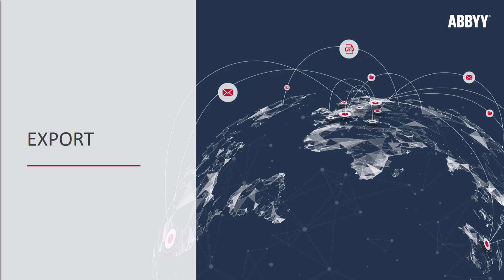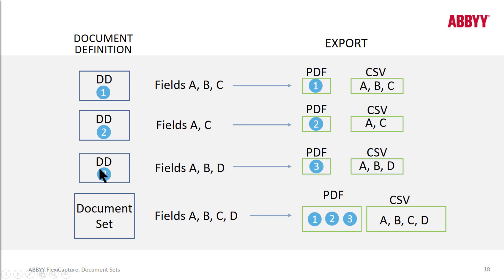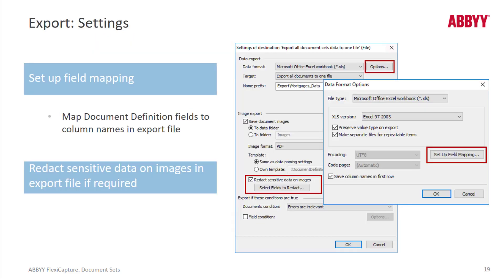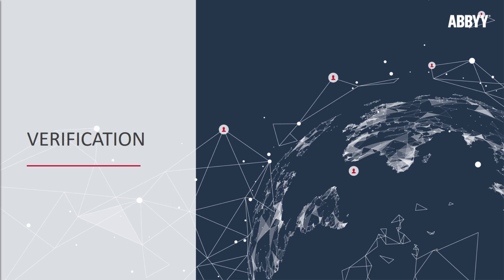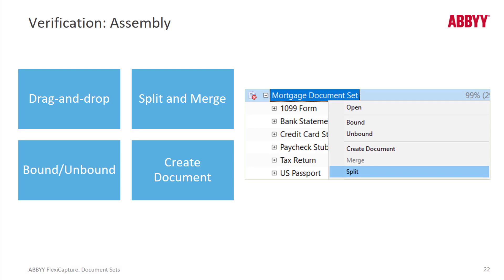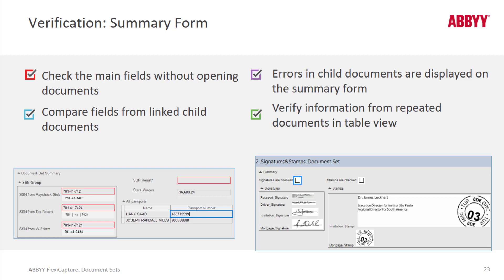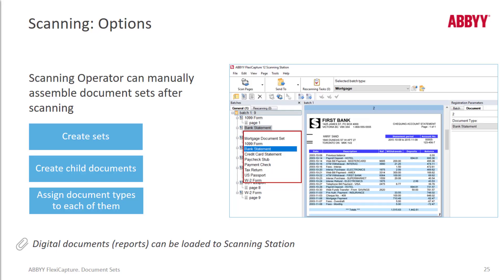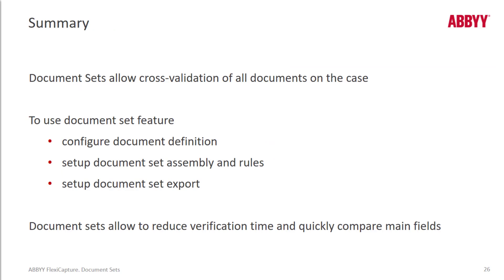ABBYY FlexiCapture Explainer: Document Sets (part 2 of 2)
Watch this explainer and learn about document sets in ABBYY FlexiCapture 12. To learn more about FlexiCapture 12, please